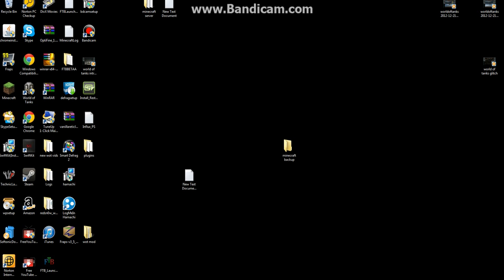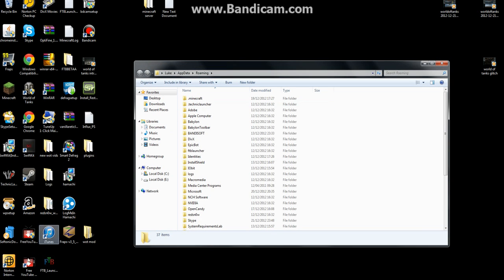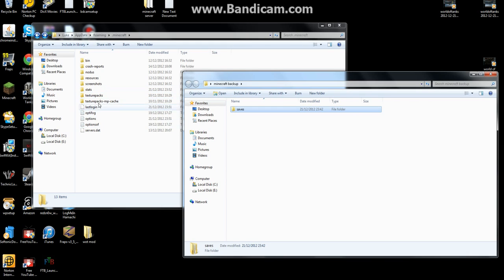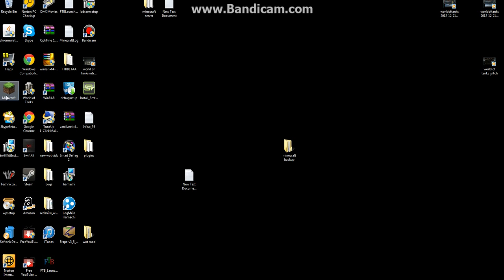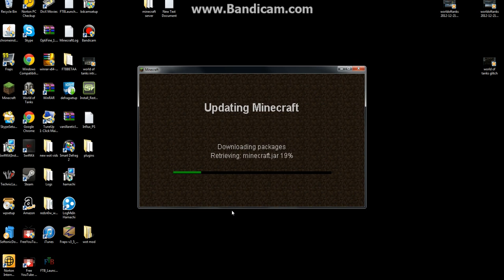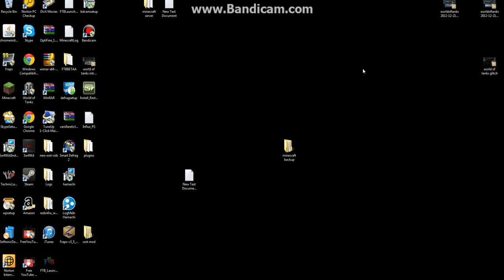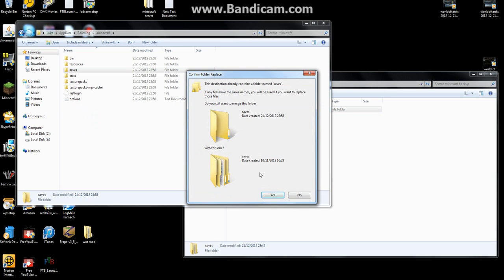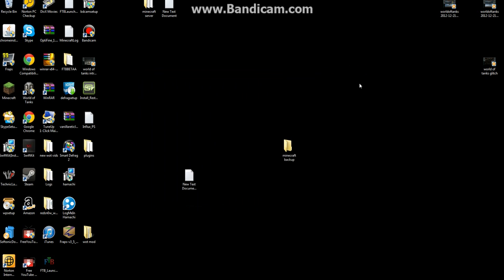how to fix minecraft loading problem 1.4.6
hey guys this the newest way to fix the loading problem 1.4.6